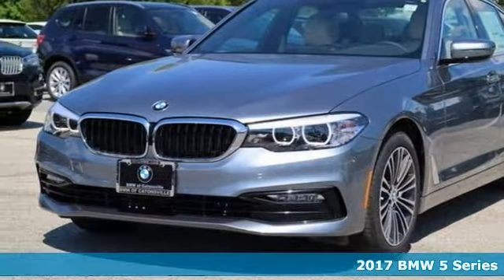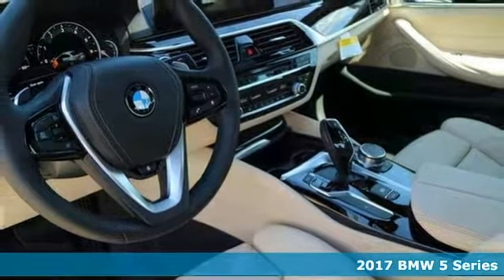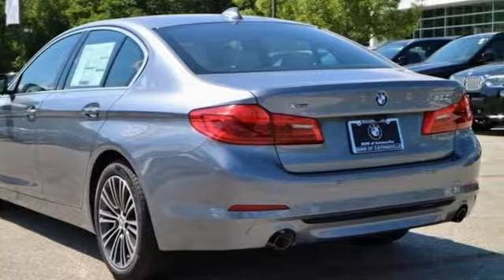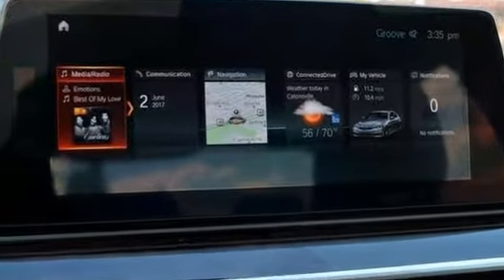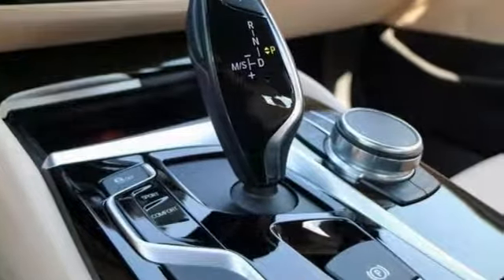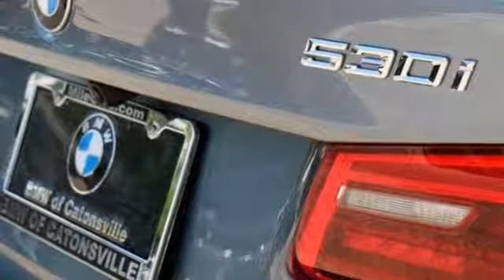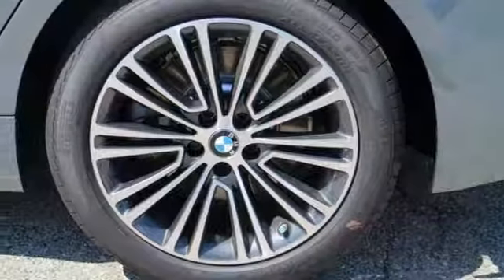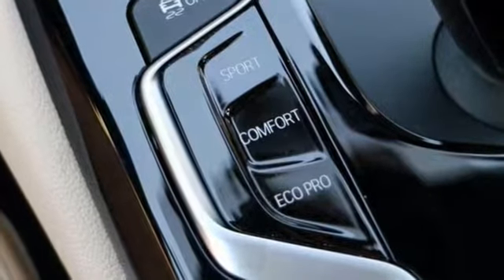New 2017 BMW 5 Series Baltimore MD Woodlawn, MD #470168 - SOLD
Year: 2017
Make: BMW
Model: 5 Series
Trim: 530i
Engine: 2.0L 4-Cylinder
Transmission: 8-Speed Automatic
Color: Blue
Interior: Canberra Beige/Blk Dak L
Stock #: 470168
VIN: WBAJA7C30HG906083

Address:
6700 Baltimore National Pike